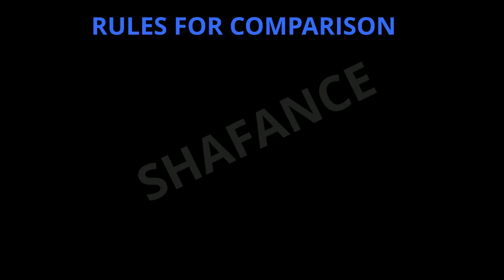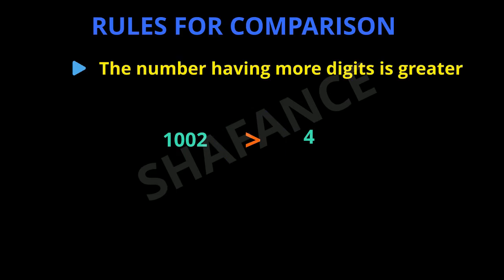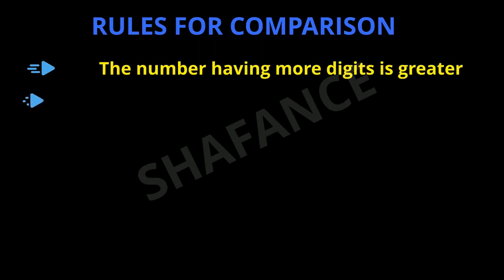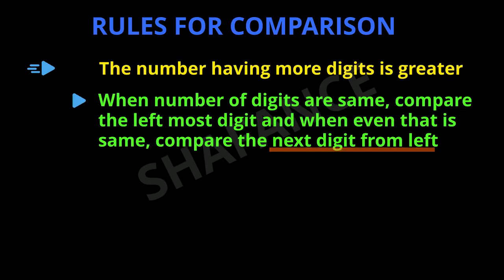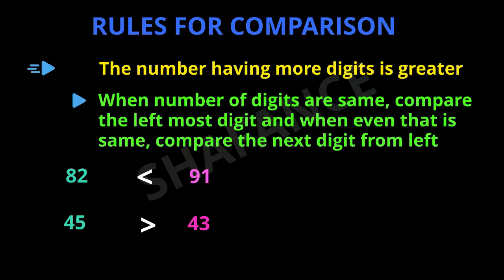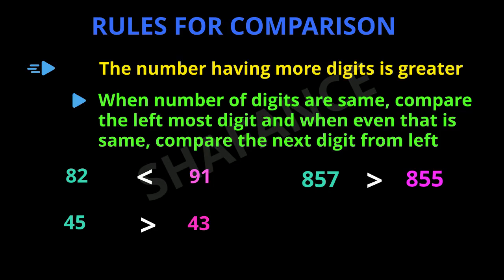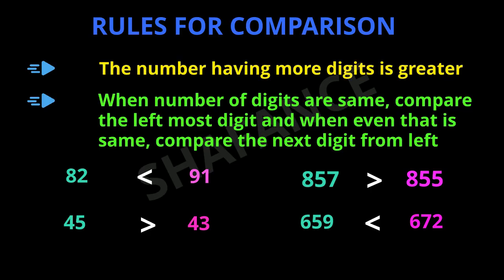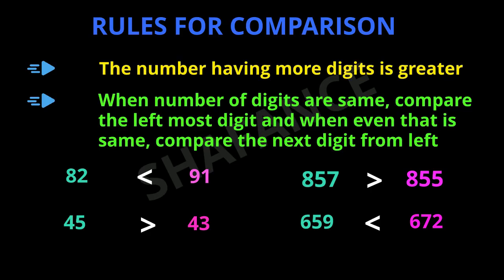Comparison of Numbers (Greatest & Smallest Number)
Video on Number System basics.
Concept covered - Comparison of Numbers.

How to find out greater or smaller number among the given numbers